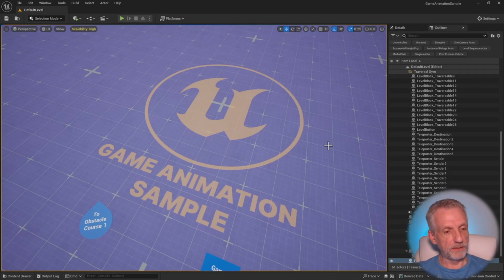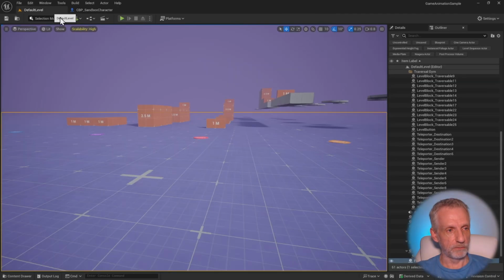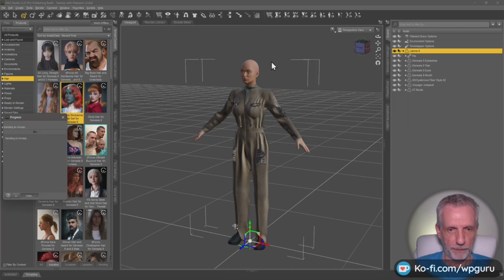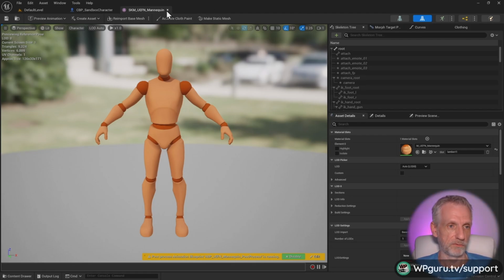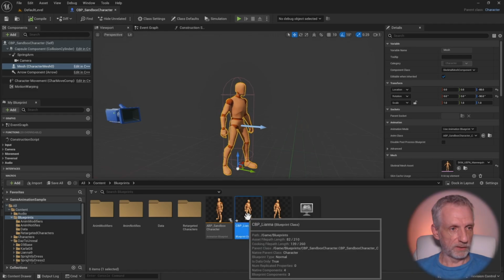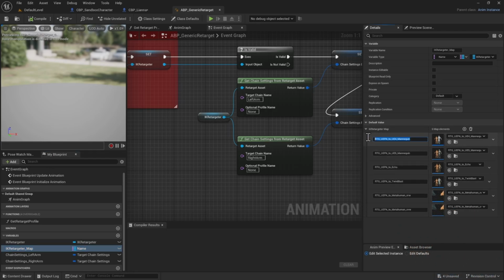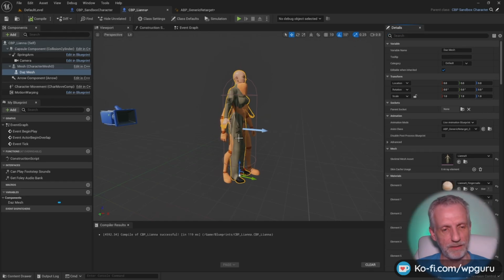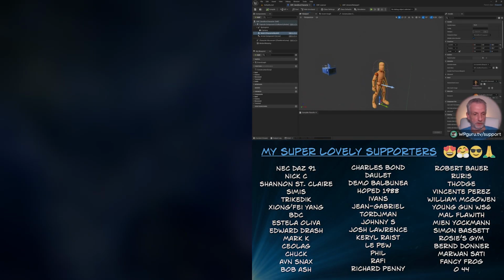Motion Matching with Daz Characters in EPIC's Game Animation Sample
Learn how to replace the default UEFN mannequin with your favourite Daz character in EPIC's new Game Animation Sample project. Here's an example of what you can do with this